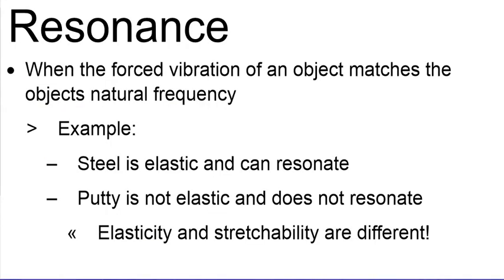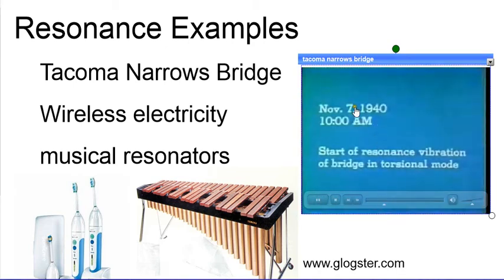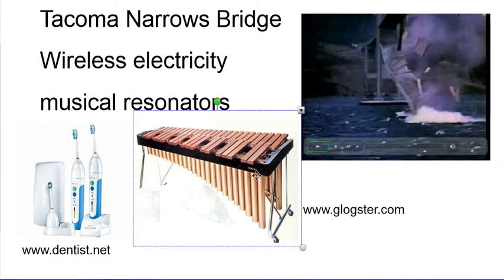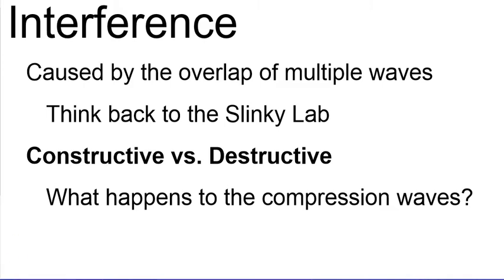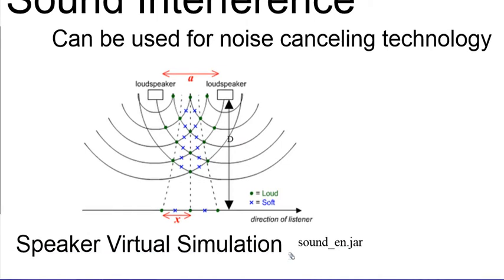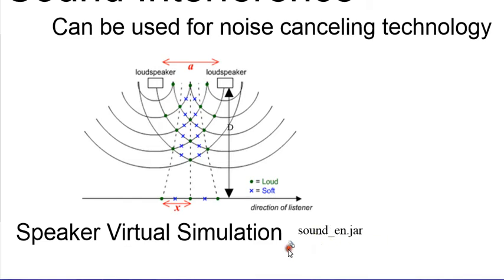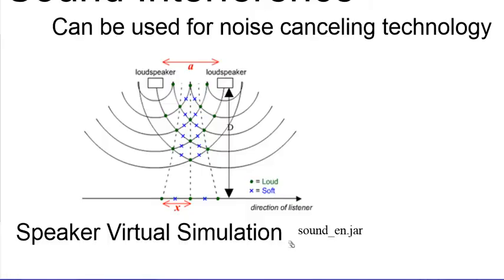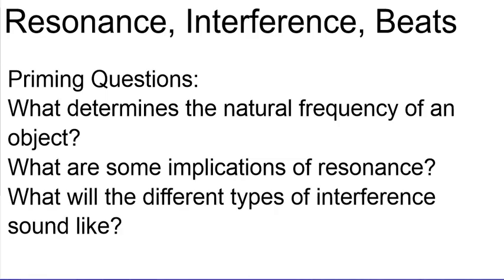309 Resonance Interference beat frequency